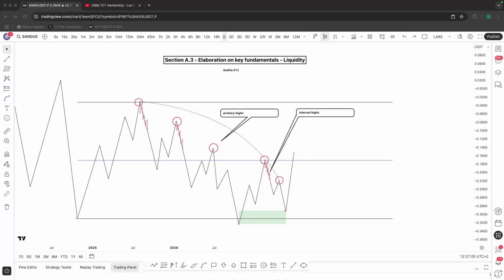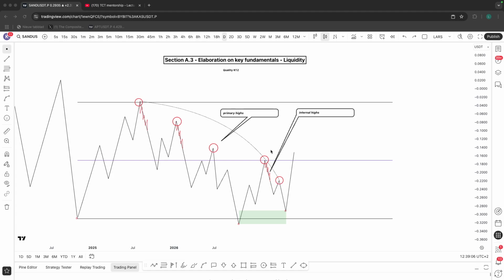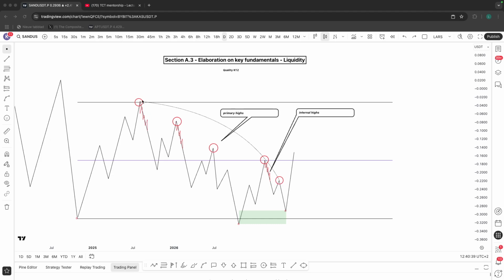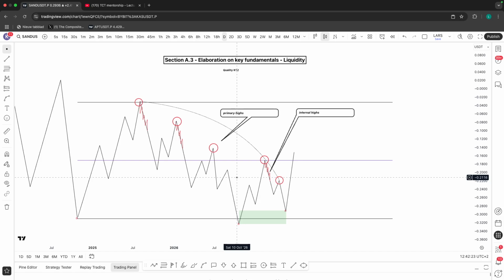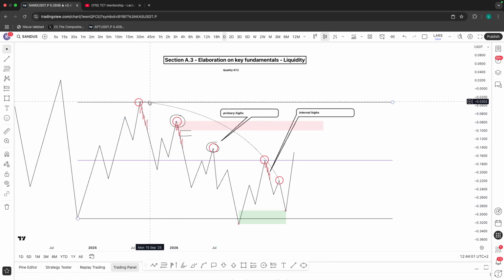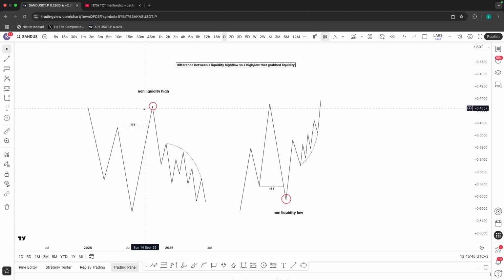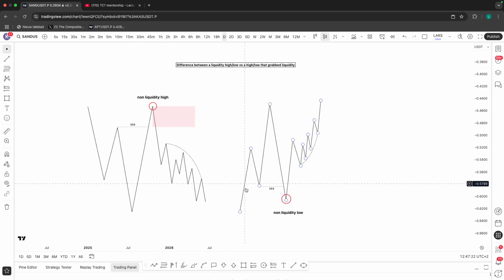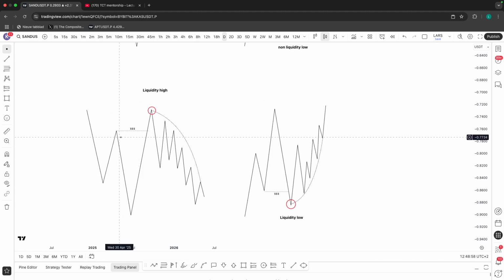2025 Liquidity 1 T